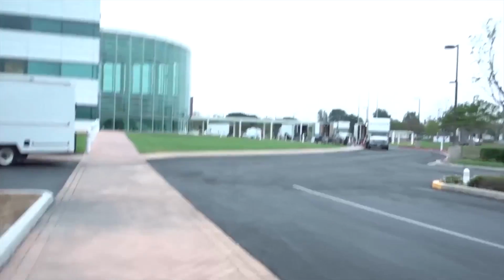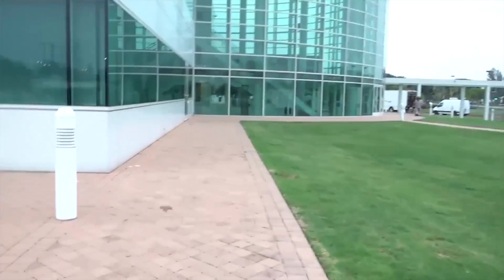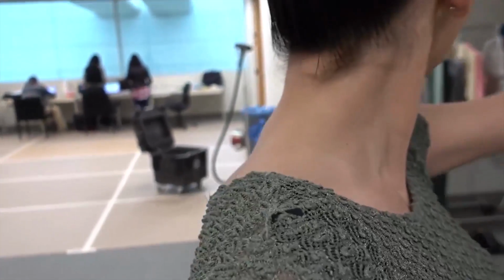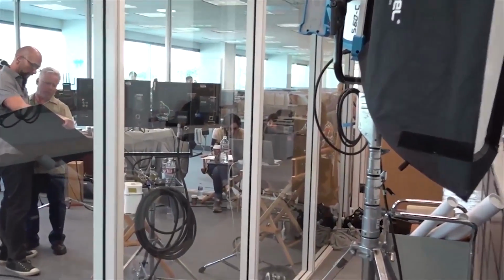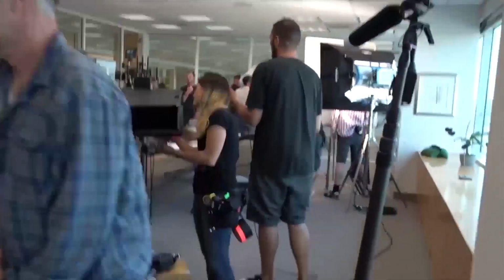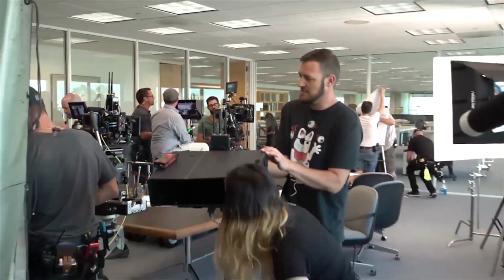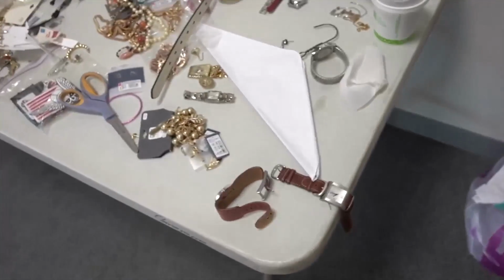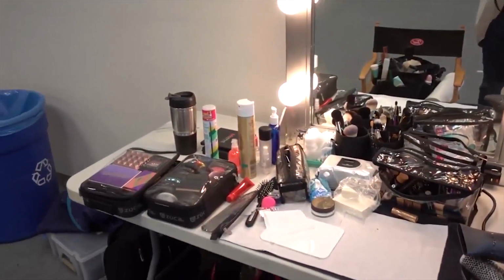FILMING A JACK LINK'S COMMERCIAL!!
Visit Barbell Brigade Gym:
646 Gibbons Avenue